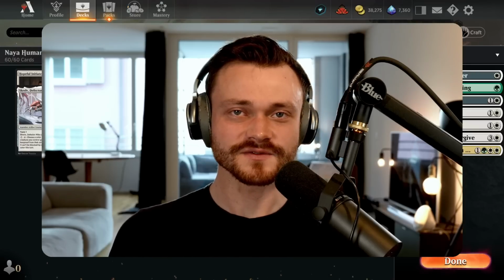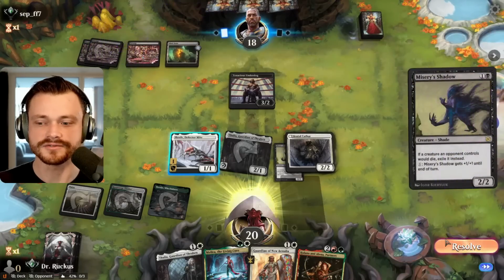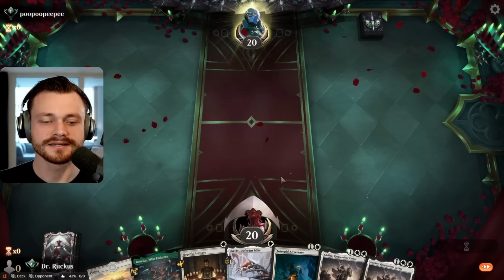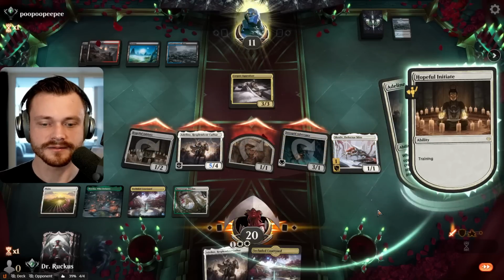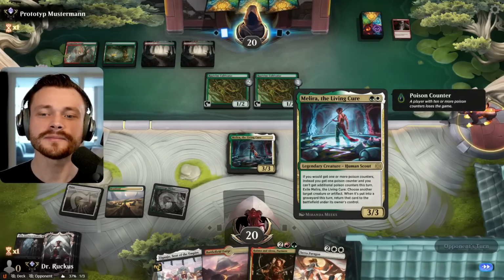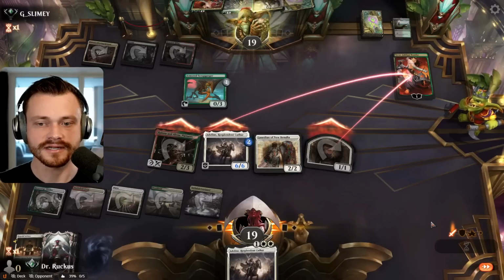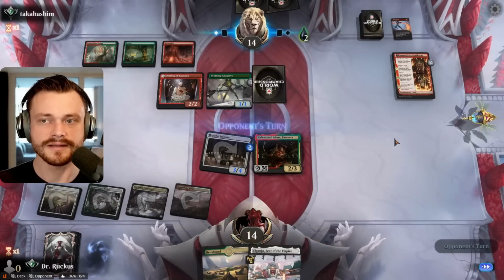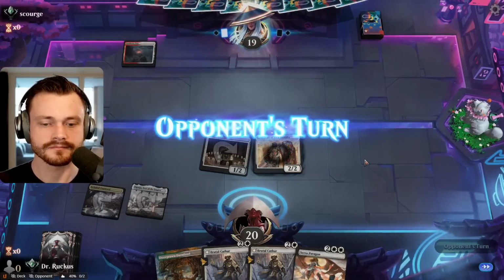☀️🔥🌳 86% WIN RATE Indestructible AND Hexproof Naya Humans Are Unstoppable | Phyrexia ONE Standard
Timestamps
00:00 - Deck Tech
02:47 - Gameplay